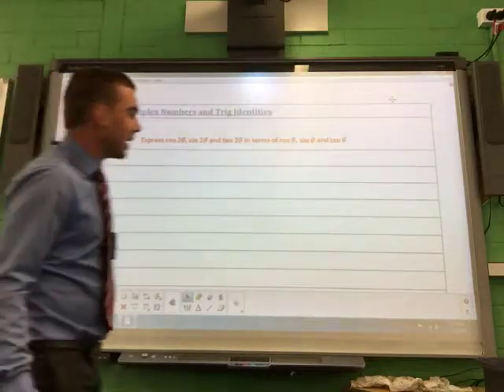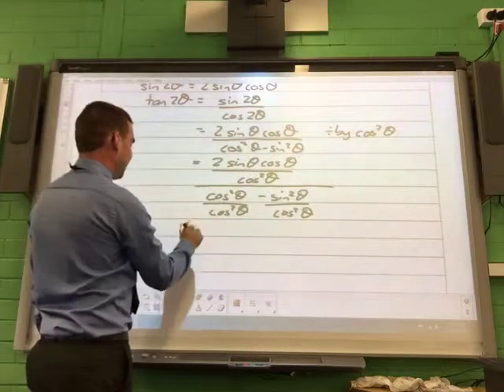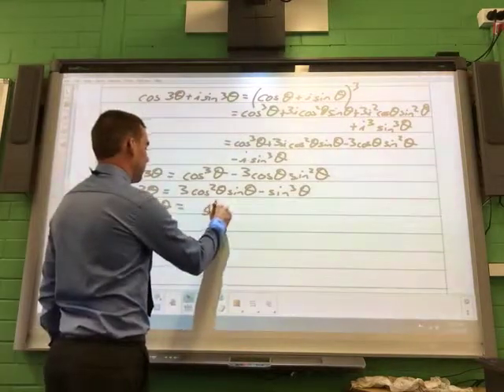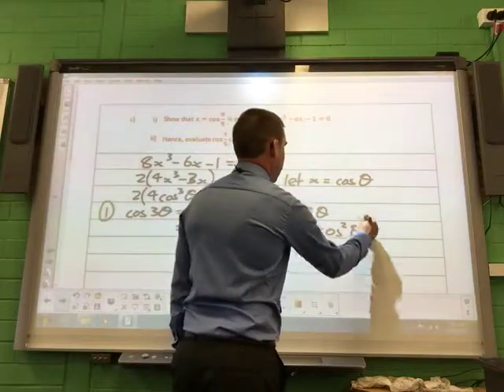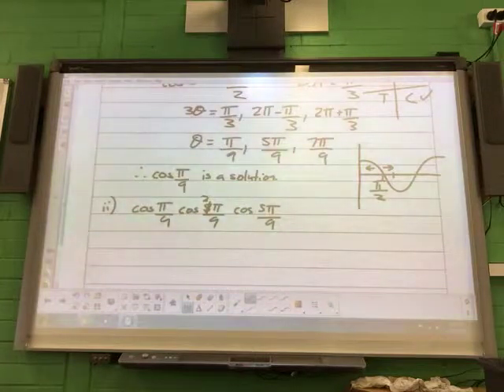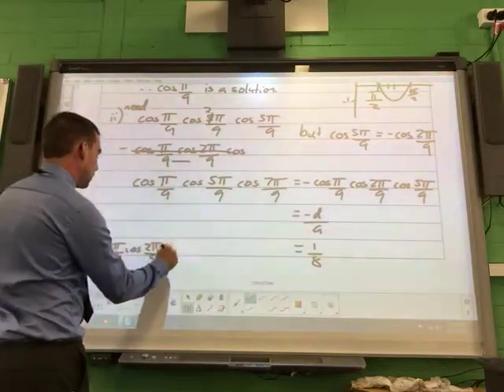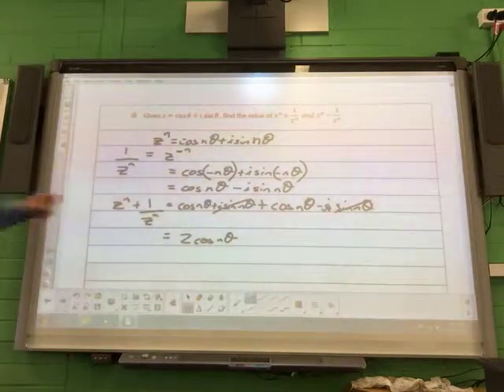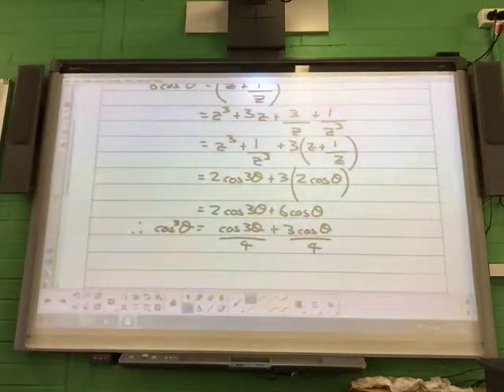1.15) Complex Numbers and Trig Identities